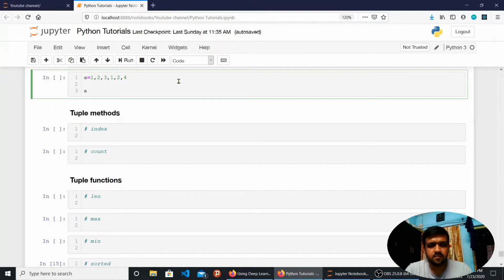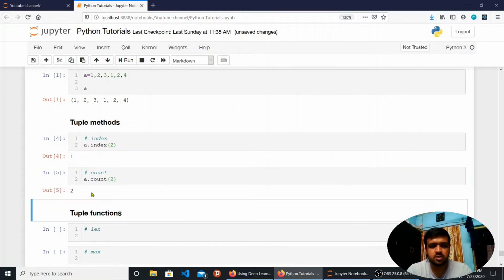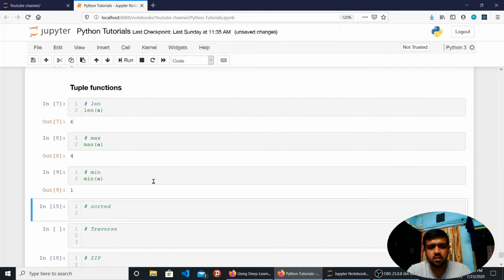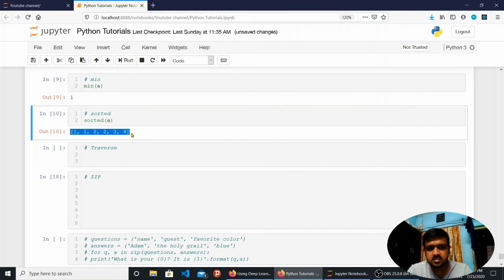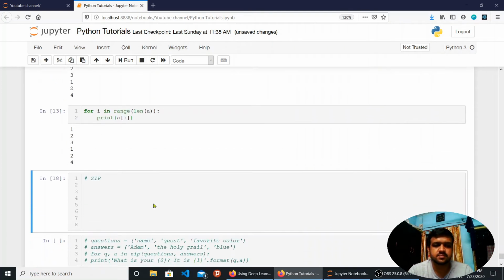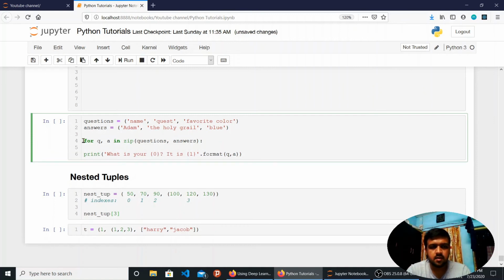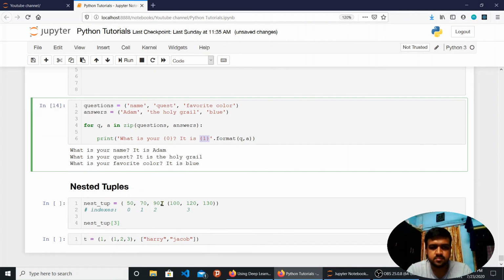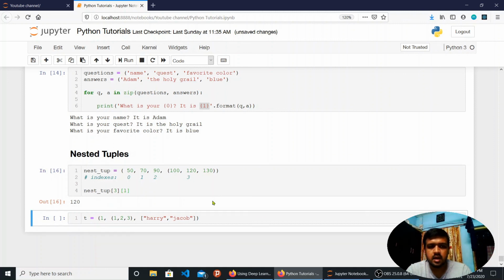Python Tutorials - Tuple Methods and Functions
Hello Guys,

This is the 17th Video in the Python tutorial series , this video is about Tuple methods and Functions.